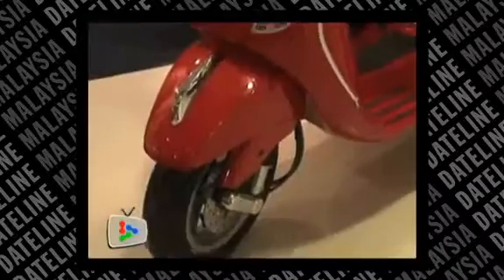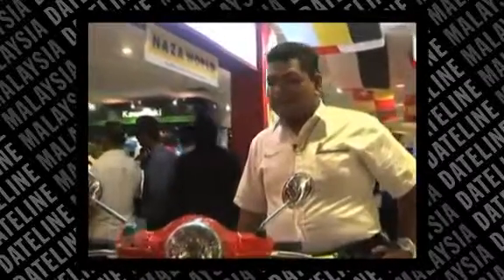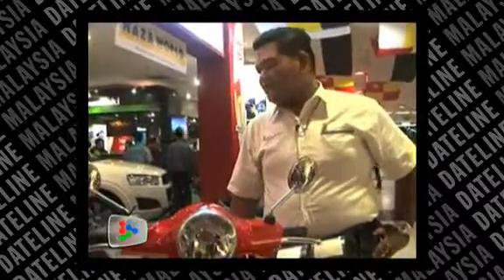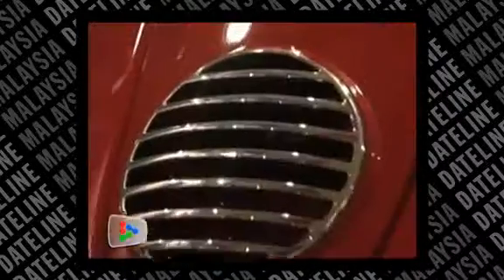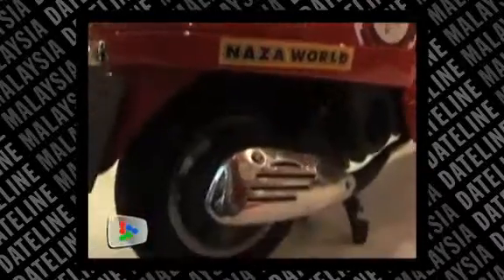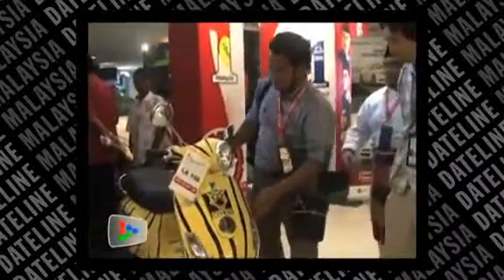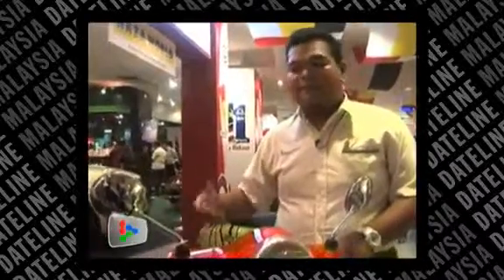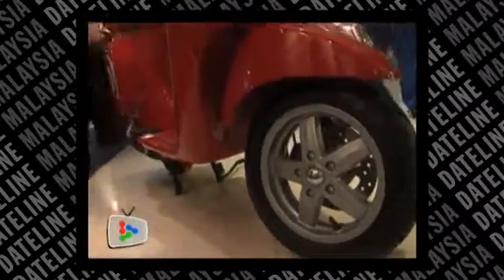Vespas for Umno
1Malaysia Umno and Harimau Malaya themed Vespas are eye-catchers at the Umno General Assembly in Putra World Trade Centre.